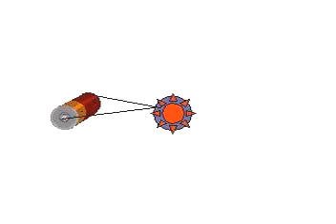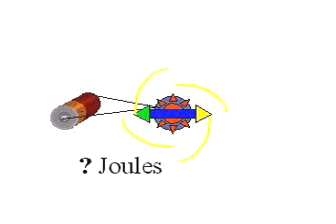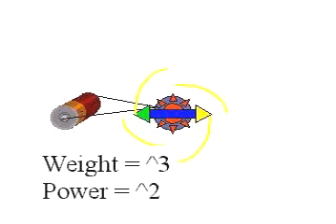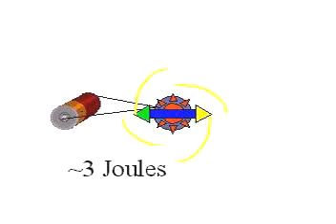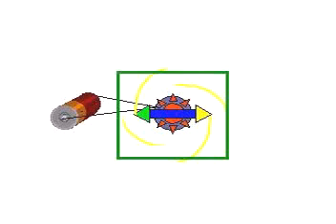Re: My Version Of The Various Magnet Motors On Youtube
Variations of this theme are many, and they all without exception do not work and never will. The same idea has been thought up by many thousands of people because they falsely believe magnetic fields alone can perform work: they cannot.